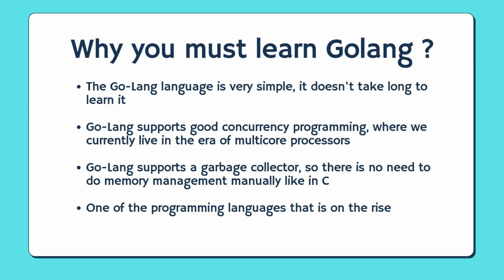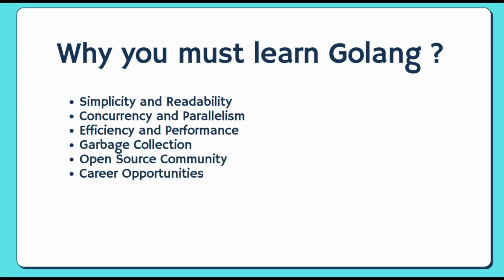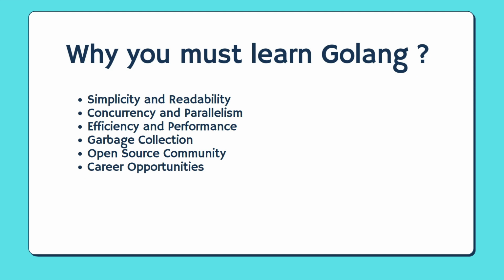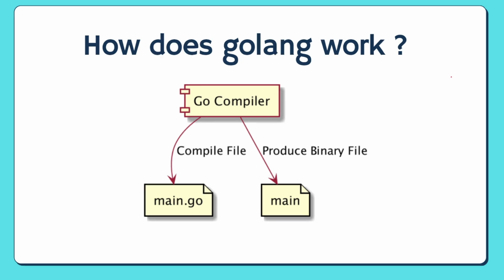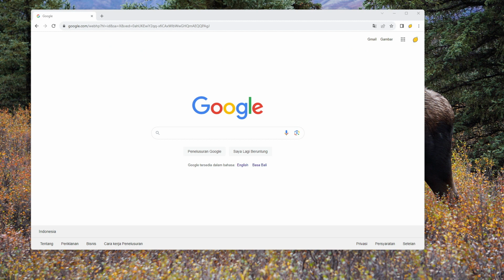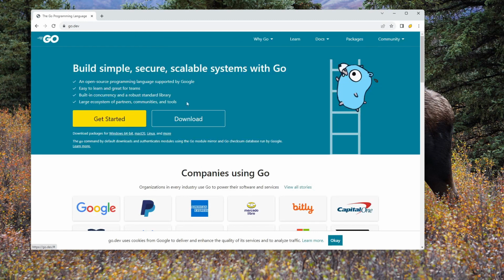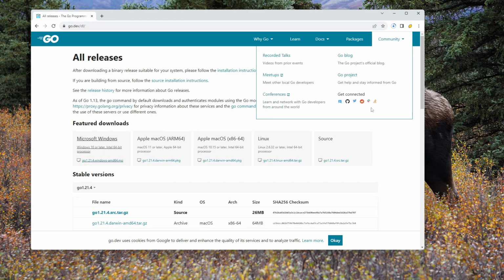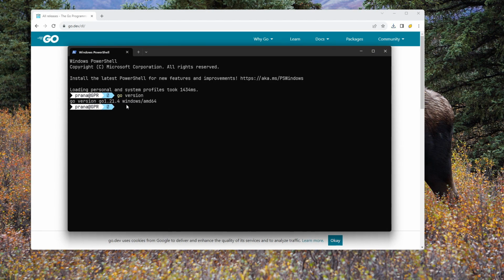Learning Golang Fundamentals - Introduction Part 1